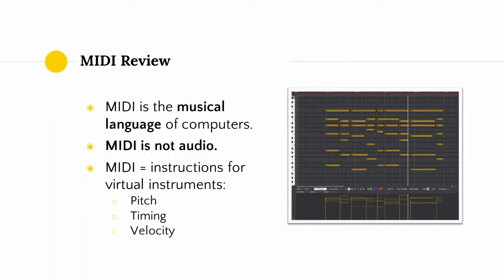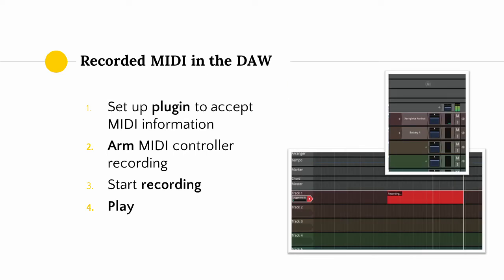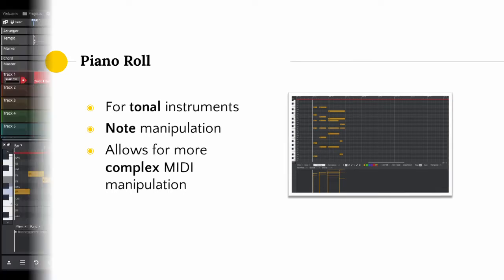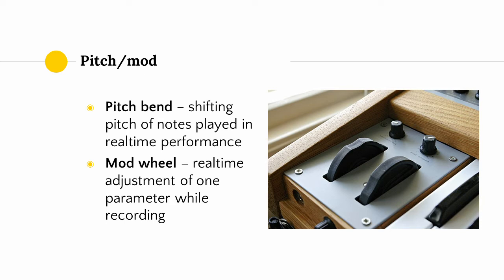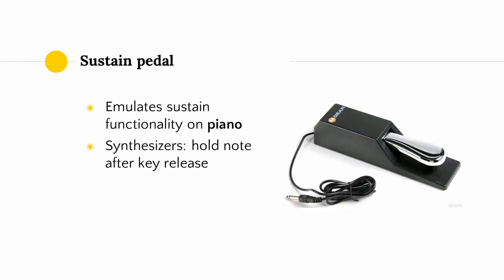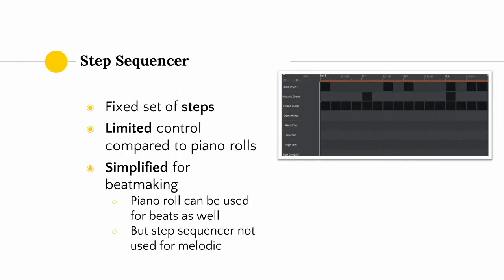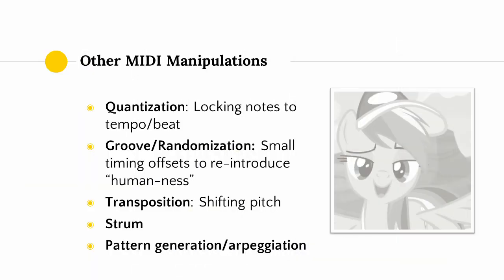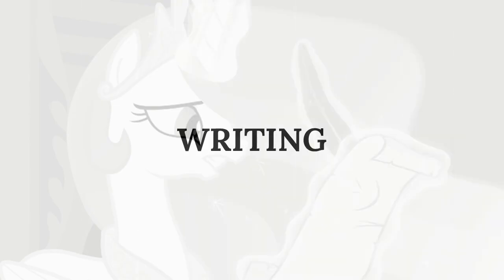vul's Survey of Music Production - MIDI Editing (i.e. Editing Part II)